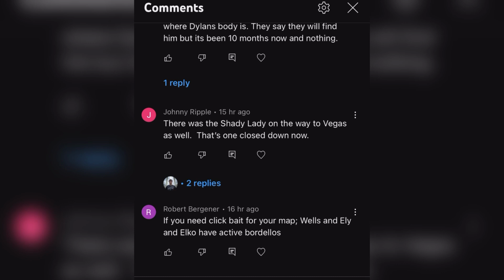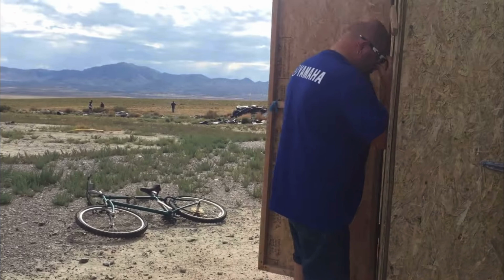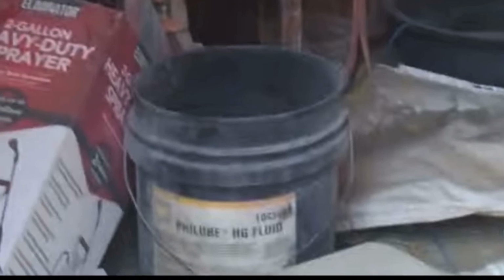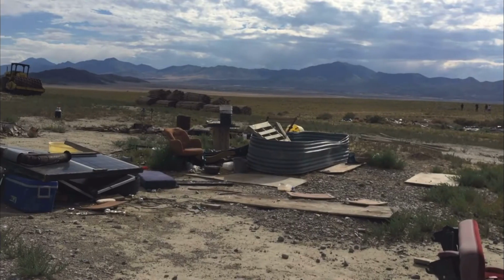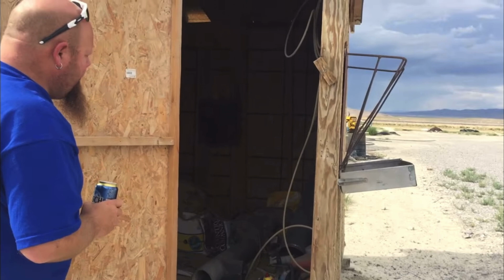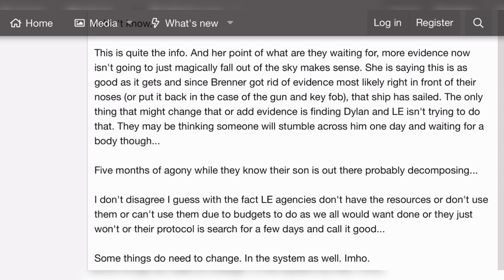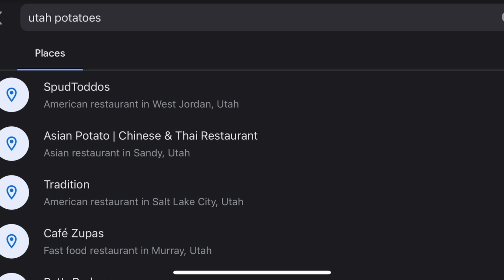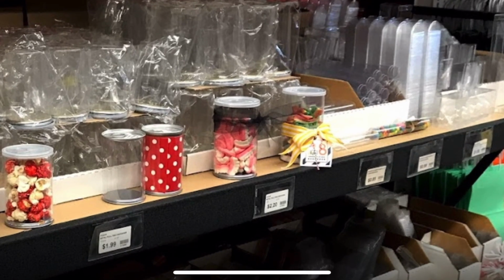Jim Brenner's Shed Analysis | Missing Grain Shed Item | Alt Form Of Transport Found ?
Items found which could explain why Brenner snapped, and an alt form of transport.